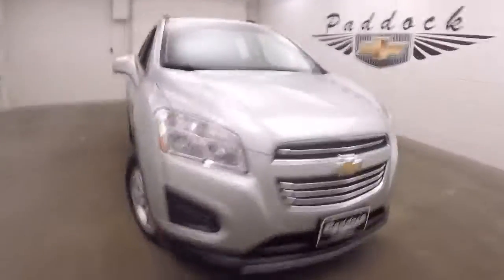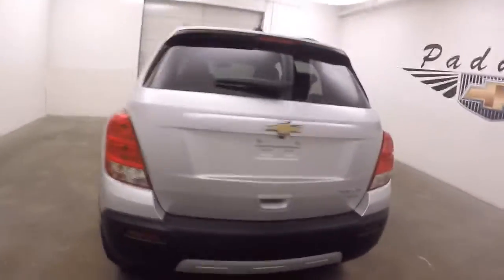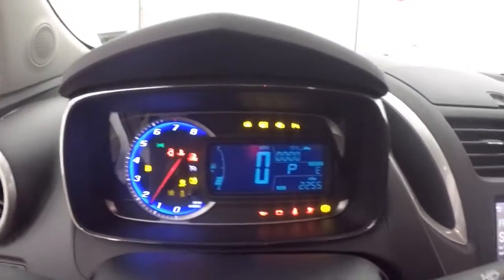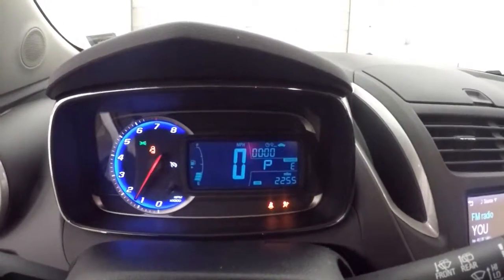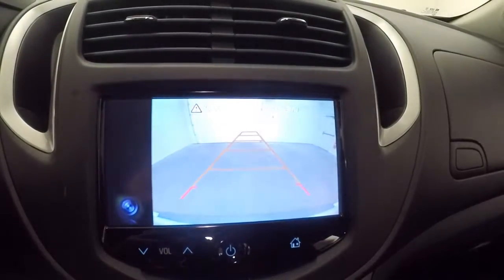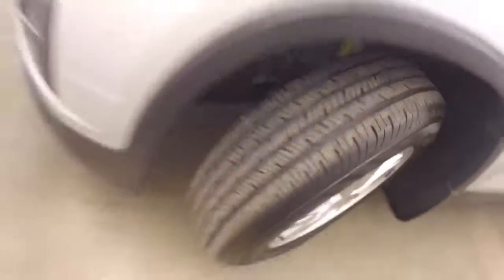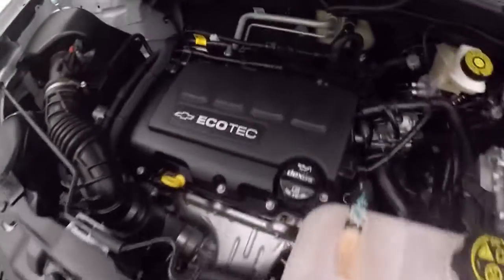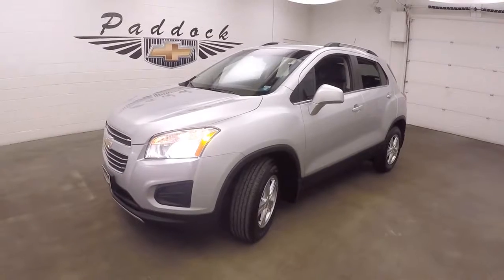71229A Used Trax